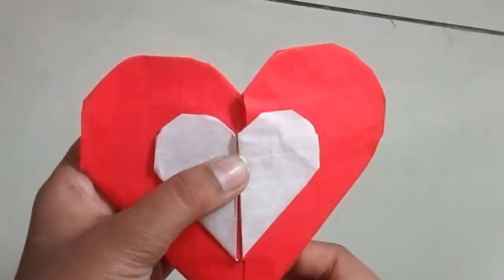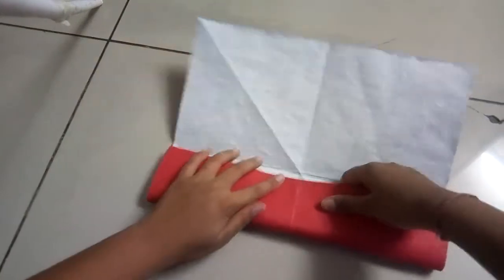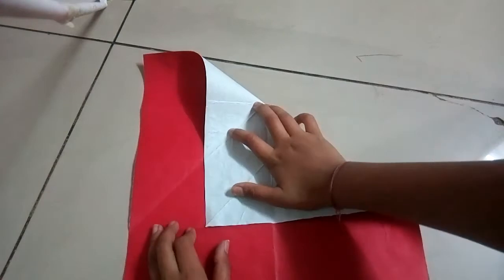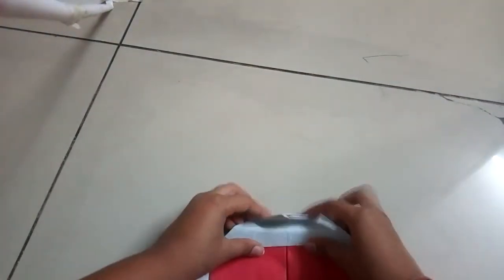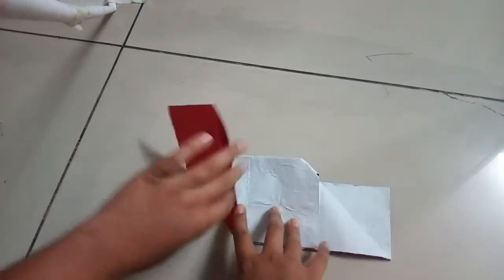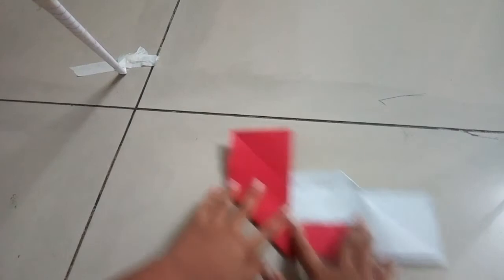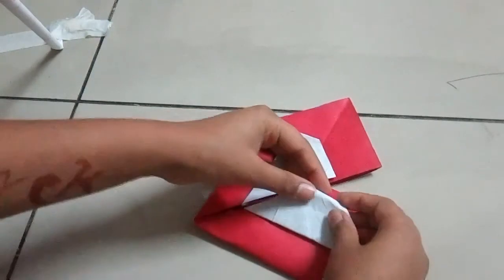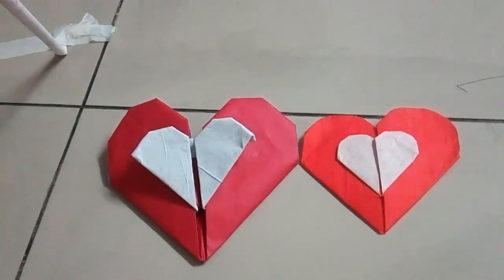Origami heart {vailintin day}